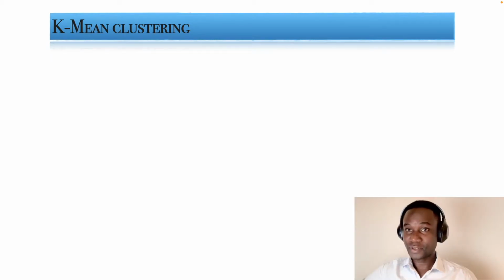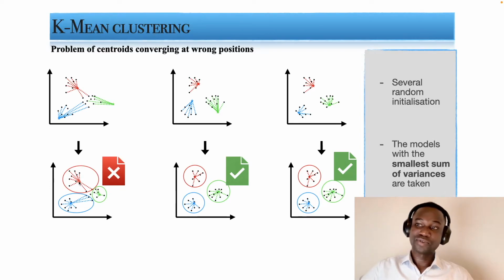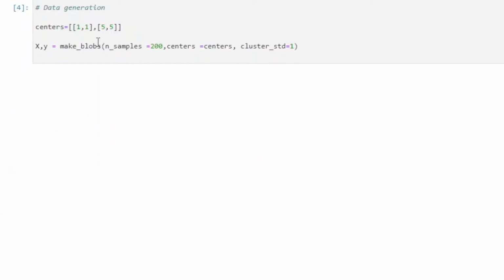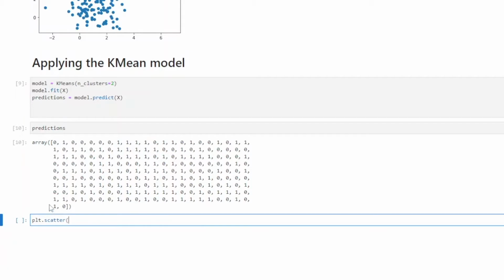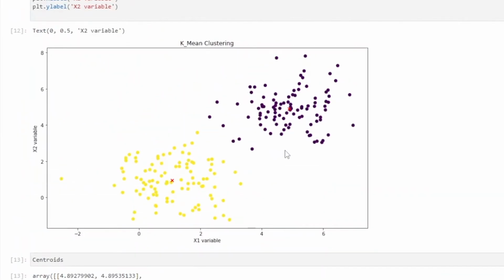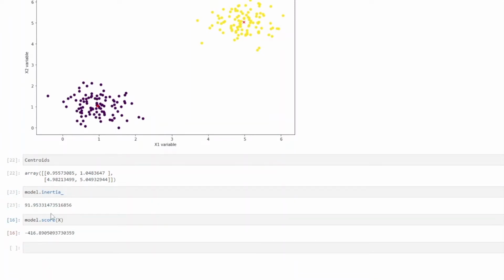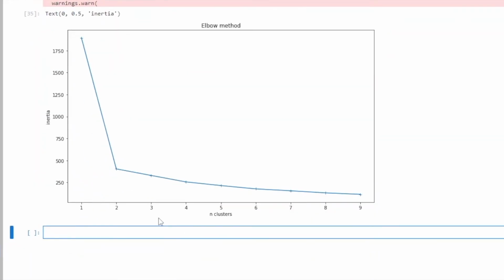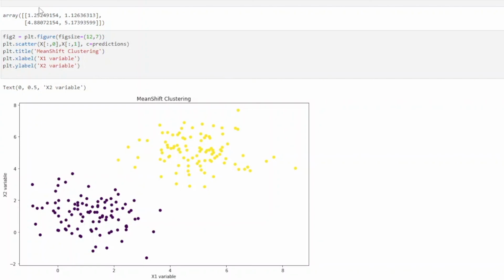Master Kmean and Mean shift clustering in a few simple steps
Grouping unlabeled data using K-Mean clustering working principle, an example where data is grouped into corresponding groups. Elbow method for selecting the right number of clusters.
Finally a bonus on meanshift method that does not require specifying the number of clusters in the data